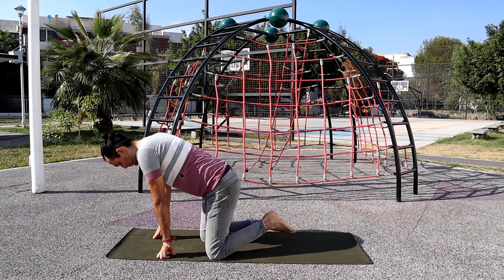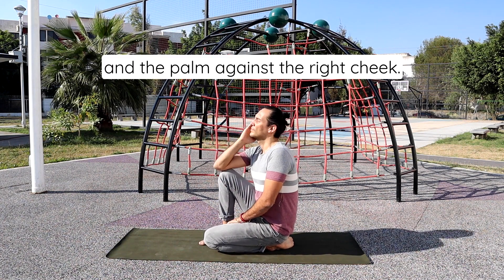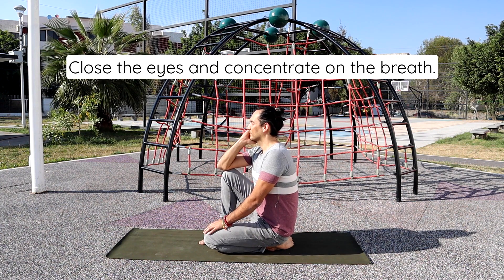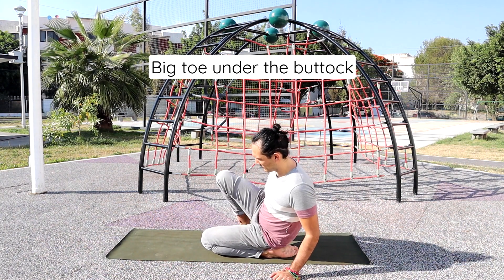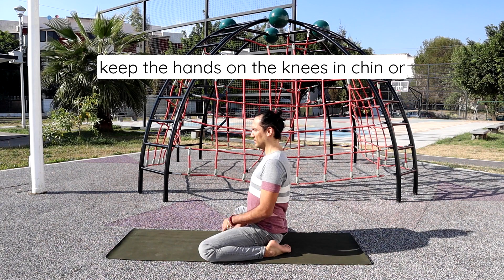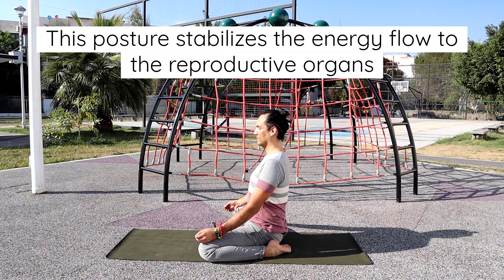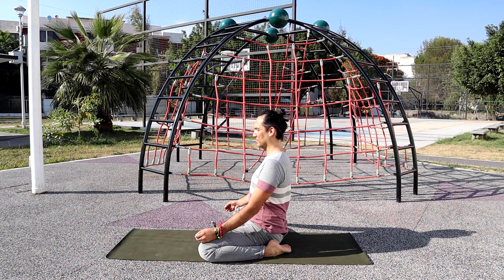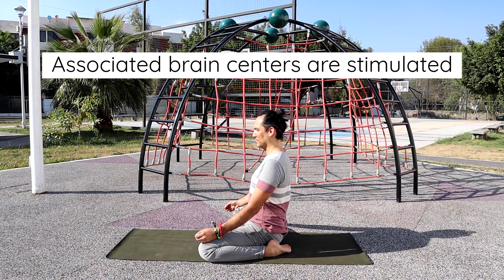Hatha Yoga. Pose 3 - VEERASANA or hero's pose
Access Free Hatha Yoga Pradipika 15 Postures, live lectures with book authors of Hatha Yoga, receive recipes for healthy food, and more:

Our mission is to bring the original teachings of yoga to the world

Sourced from ancient literature and carried down a long line of teachers, YSI teaches how to combine the inner and outer practices of yoga so that we can experience rapid positive change in our world with the goal of helping all beings to a place where there is no more suffering.

Yoga Studies Institute teaches yoga that changes your world, not just your body. Our mission is to bring the original teachings of yoga to the world

Join us for your daily practice, courses, and teachings based on Yoga's most classic texts!